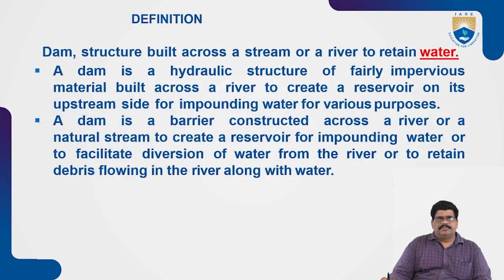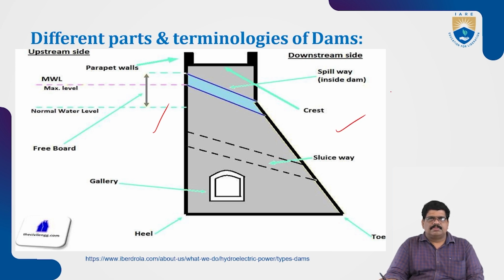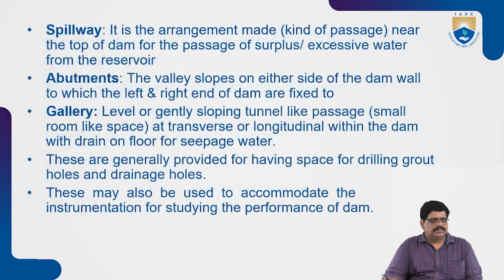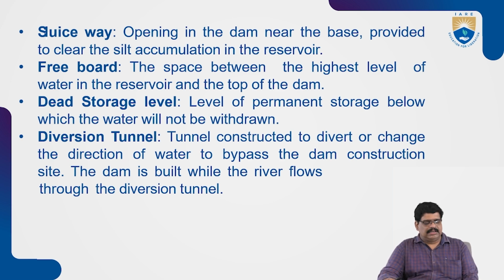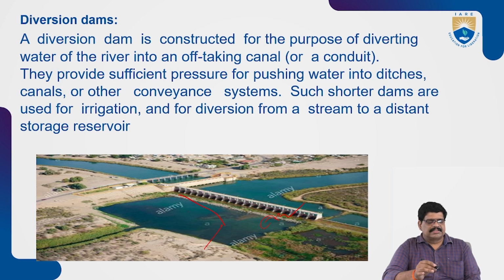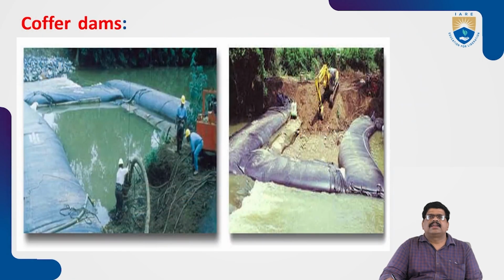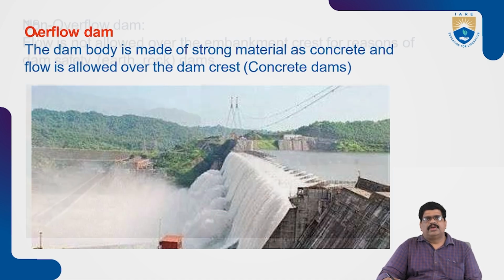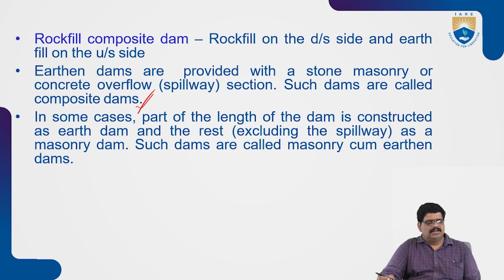Dams & Types of Dams by Mr. R Suresh Kumar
Dams & Types of Dams by Mr. R Suresh Kumar | IARE

Telangana, India.